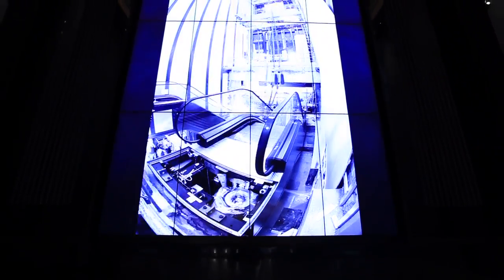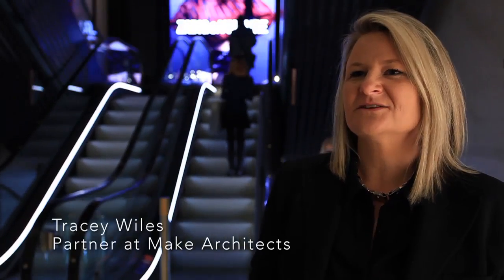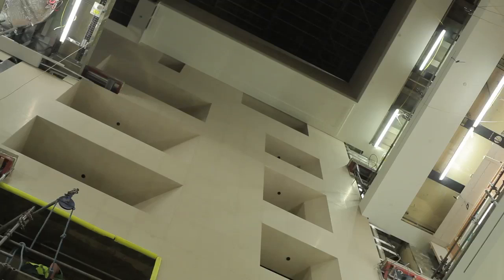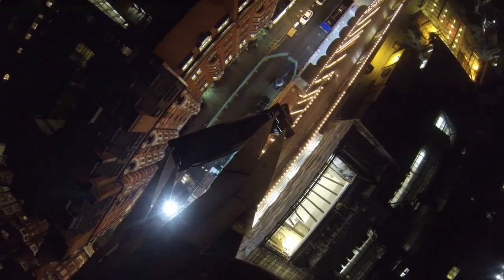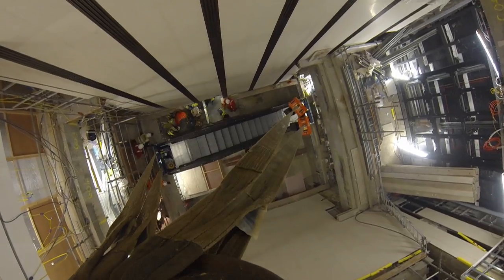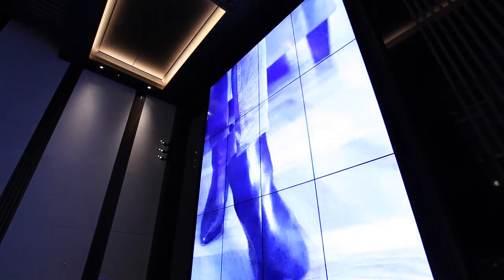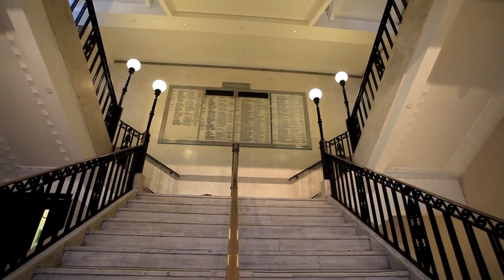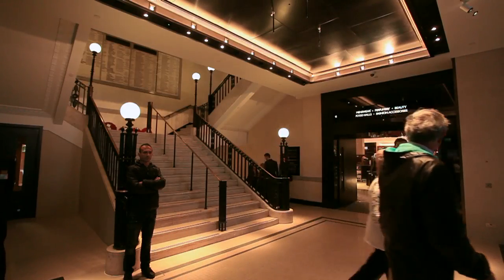Installation and design of Harrods' new escalator hall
Harrods' new escalators are craned into place as Harrods' Martin Illingworth and Make partners, Tracey Wiles and James Redman, discuss the installation and the design features of the new escalator entrance hall.

Designed by Make Architects, the project includes 16 new escalators over eight floors, careful restoration of the 1928 listed staircase, upgrade of all interior finishes and the creation of a dramatic new rooflight.